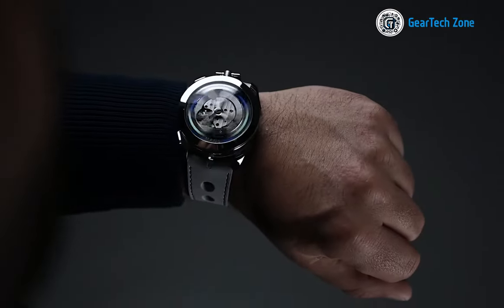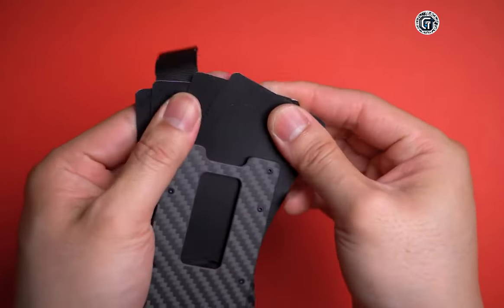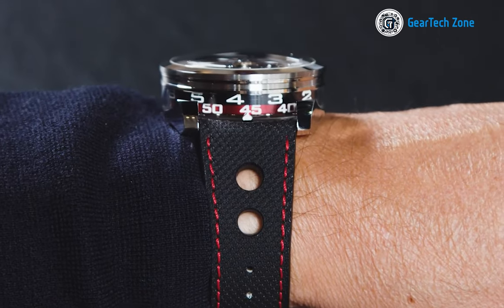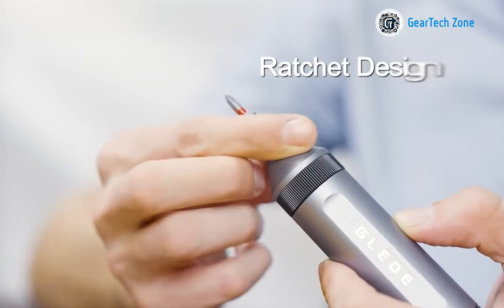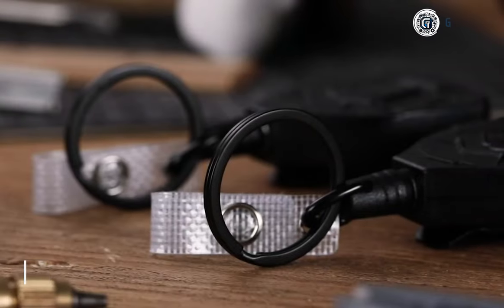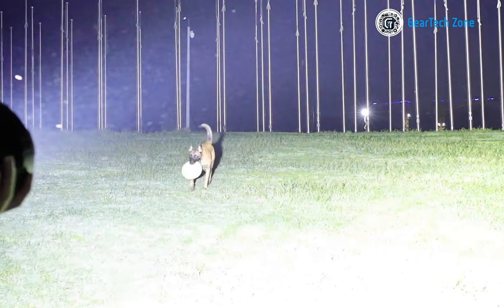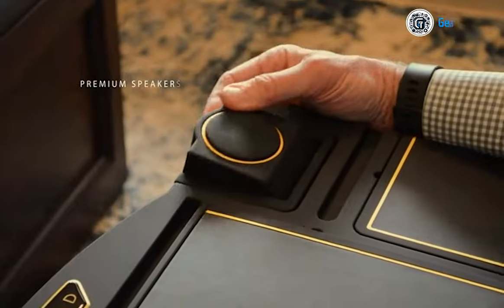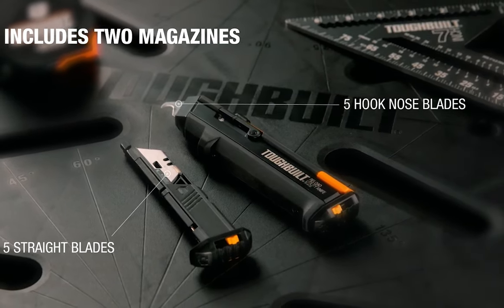Top 10 Coolest Gadgets and Tools For Men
Gentlemen, Heres are the Top 10 Coolest Gadgets and Tools For Men. They are built to make your lives more accessible than ever.

Gadgets List:

00:00 - Introduction
00:19 - THE 360 MIRROR
01:00 - Aviator Slide Slim Wallet
02:01 - MB&F M.A.D.1
02:53 - Hanboost HBT-471 Screwdriver Set
03:39 - Glede Screwdriver
04:24 - Lock Jaw Ladder Grip
05:12 - Mngarista Heavy Duty Retractable Keychain
05:52 - IMALENT RS50
07:05 - Aeon Gold Lagio Lap Desk
08:06 - ToughBuilt Reload Utility Knife